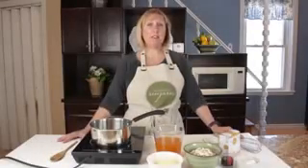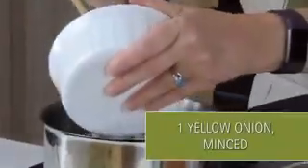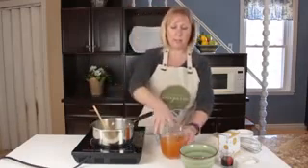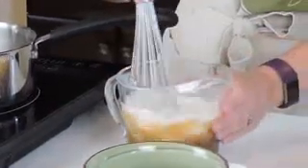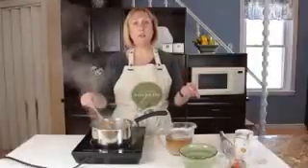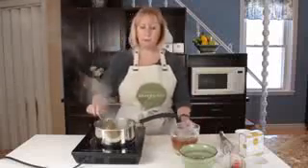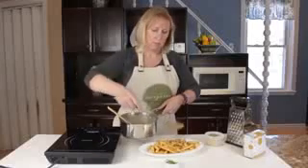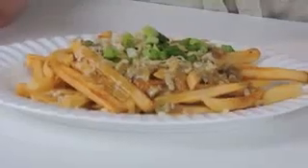cooking canada goose,cooking canada geese,cooking canada goose breast, hunting and cooking canada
cooking canada goose,
cooking canada geese,
cooking canada goose breast,
hunting and cooking canada,
budget cooking canada,
punjabi cooking canada,
kim oanh canada cooking,
canada cooking show,
cooking business in canada,
cooking in canada bread,
cooking course in canada,
masterchef canada cooking with chef,
canada cooking competition,
masterchef canada cooking with cocktails,
canada cooking channel,
jade do canada cooking,
canada day cooking,
canada truck driver cooking,
masterchef canada cooking for troops,
masterchef canada cooking for family,
masterchef canada cooking indian food,
masterchef canada cooking for firefighters,
masterchef canada cooking for school,
cooking food in canada,
masterchef canada cooking for university,
cooking job in canada,
masterchef canada cooking,
masterchef canada cooking in pairs,
cooking canadian geese,
cooking canadian bacon,
cooking canadian,
cooking indian food,
cooking canadian bacon in air fryer,
cooking canadian lobster,
bajan canadian cooking,
canadian cooking show,
canada tamil cooking,
cooking in truck canada,
masterchef canada cooking with family